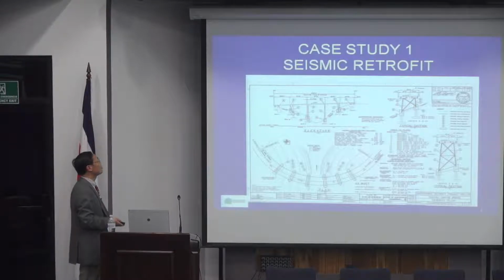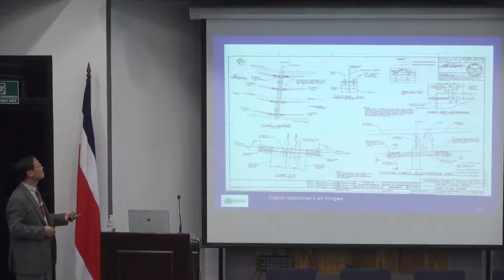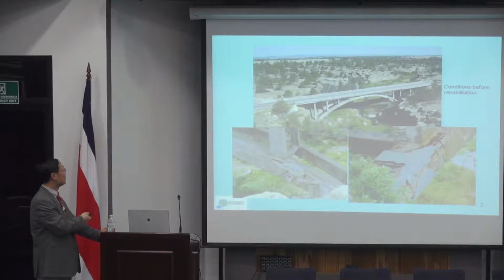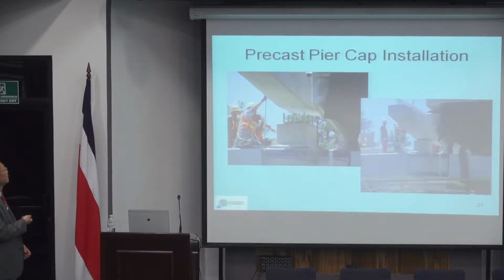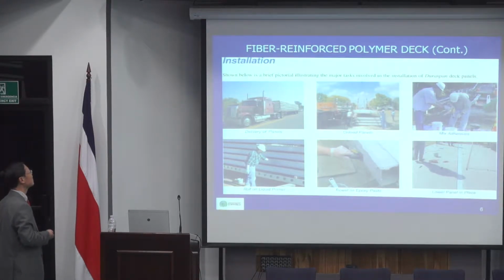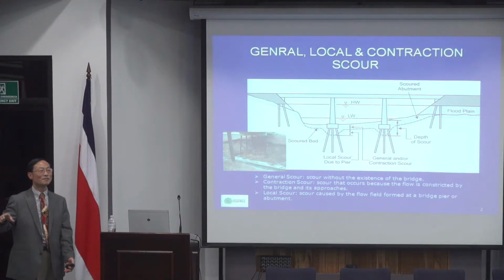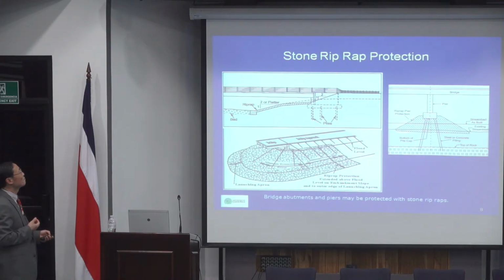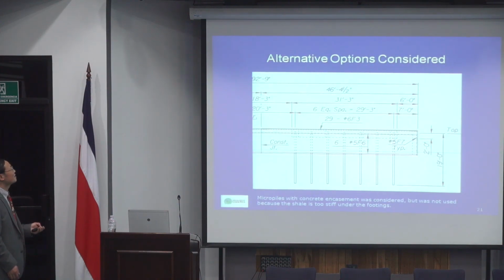Curso Rehabilitación de puentes 9 / 9